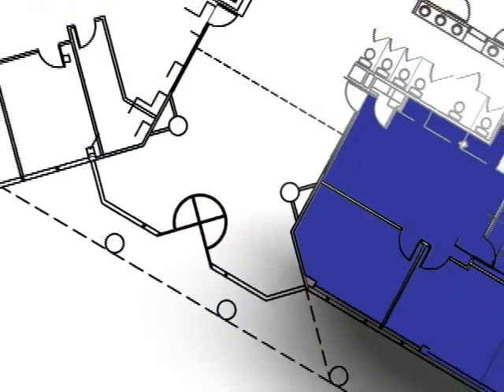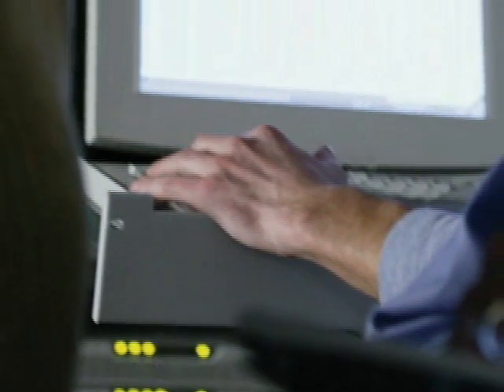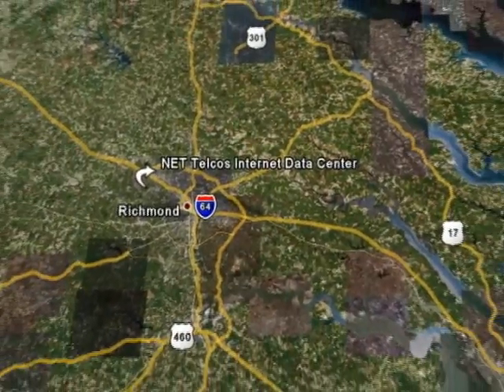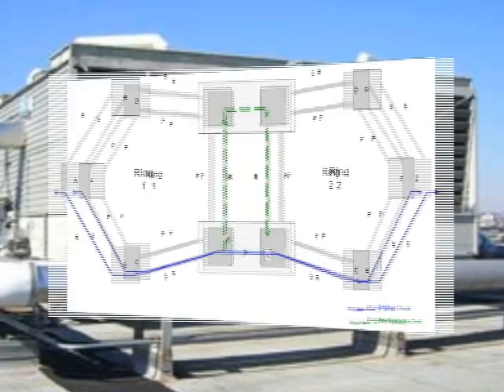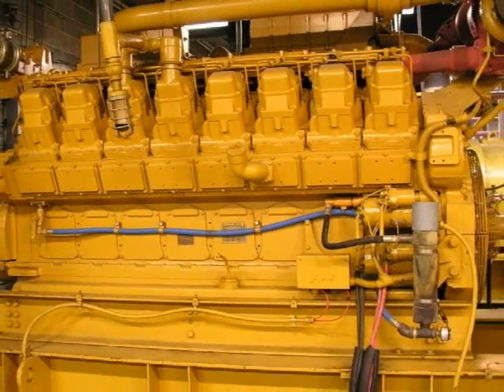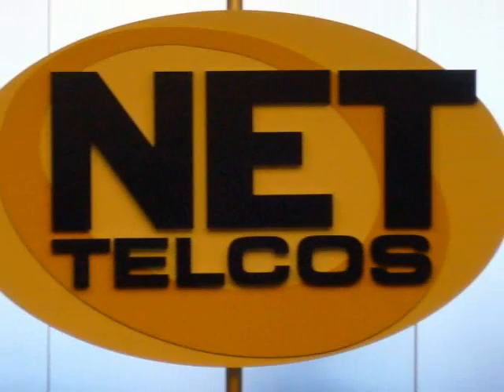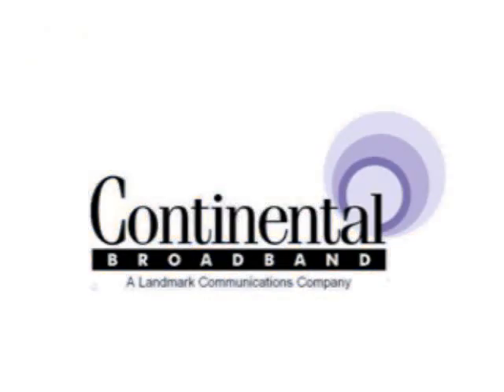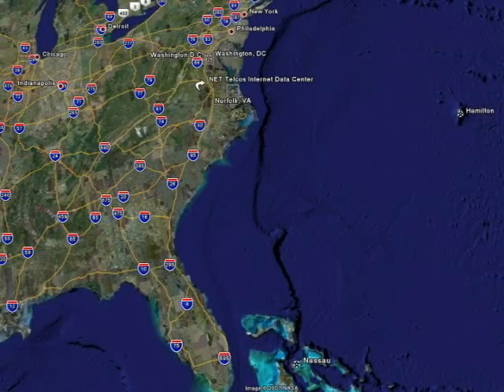Net Telcos Data Center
A virtual Tour of the Net Telcos Data Center in Glenn Allen Virginia we talk about in an episode of The Web Strategies Podcast